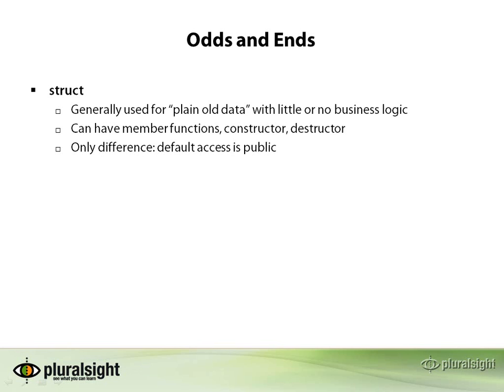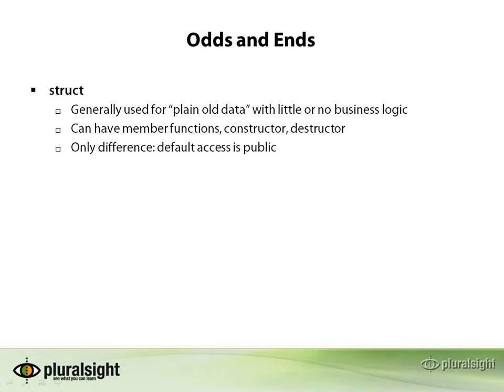0019 Odds and Ends